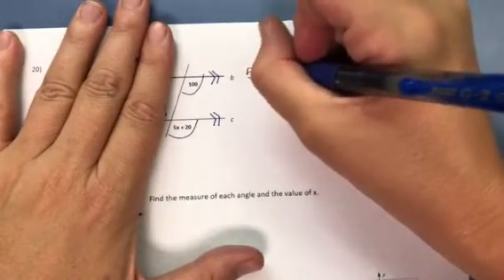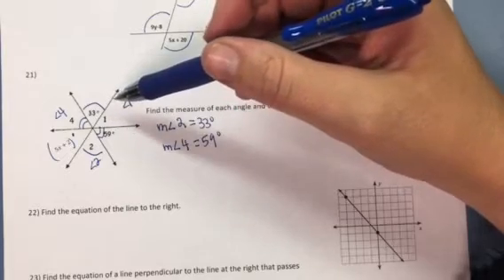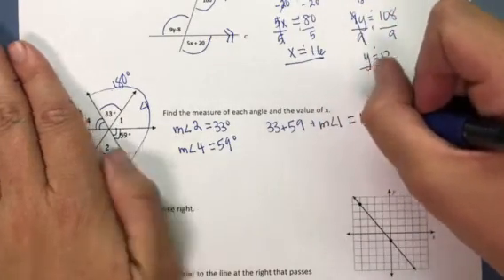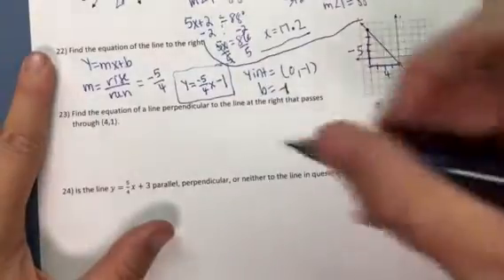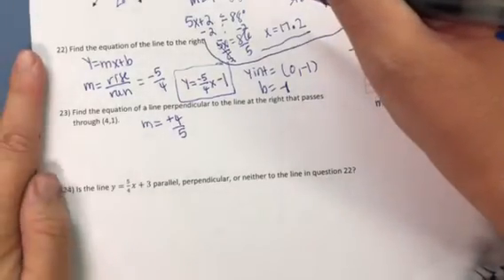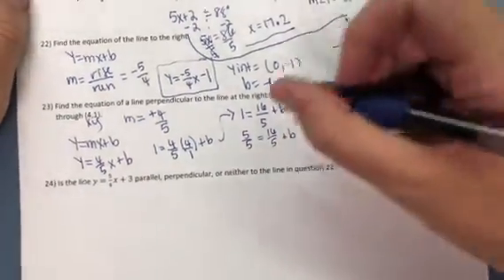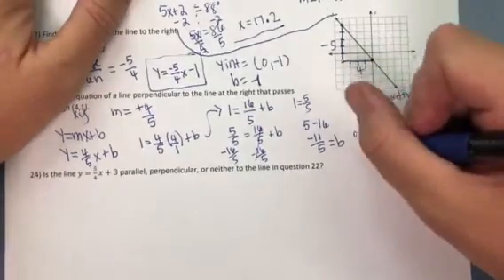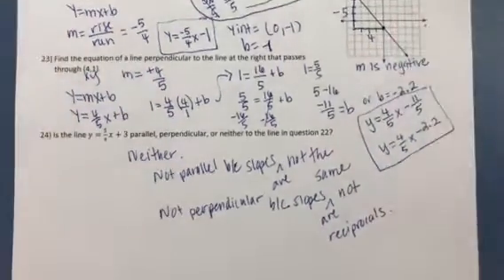2018 1.3 study guide page 4